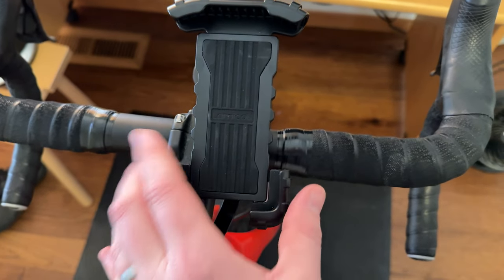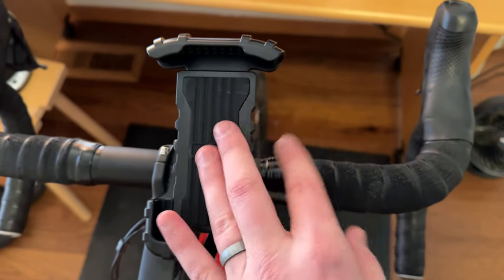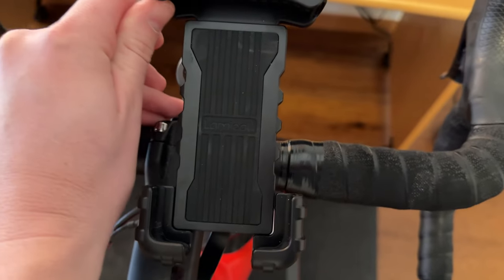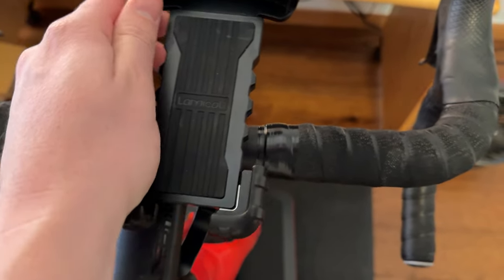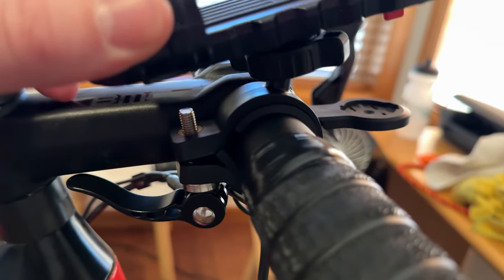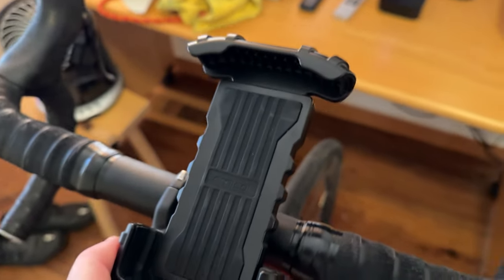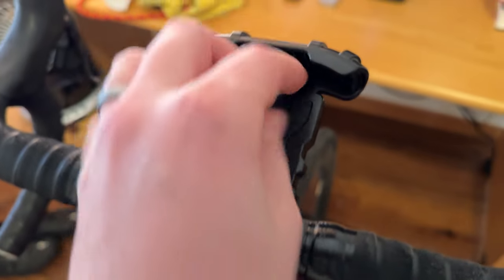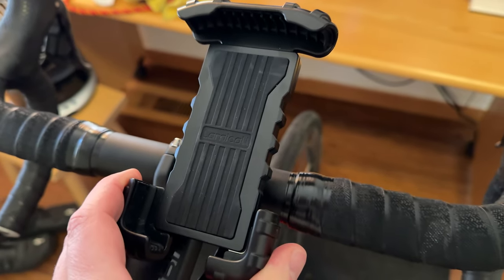Lamicall Bike Phone Holder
If you're training indoors this winter, the Lamicall bike phone holder is a great option to have it nearby as you ride